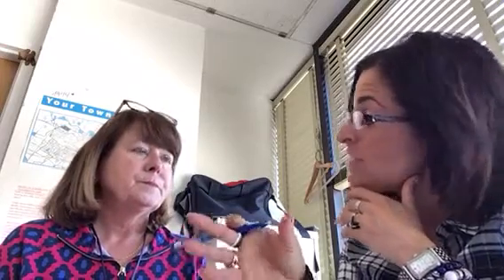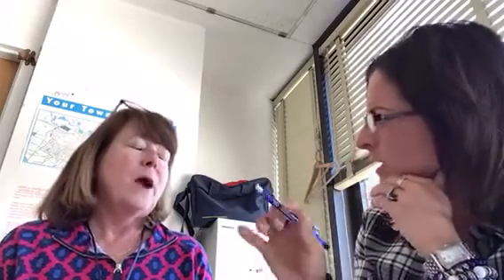Final Post Observation Conference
Lisa Borges